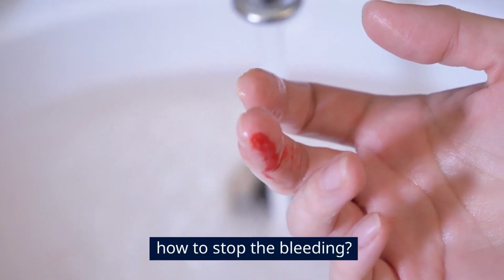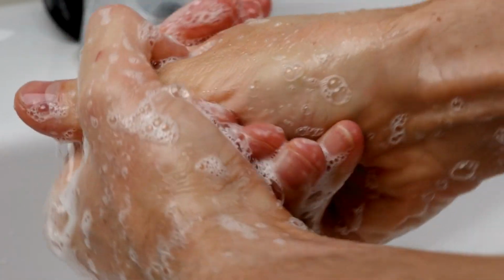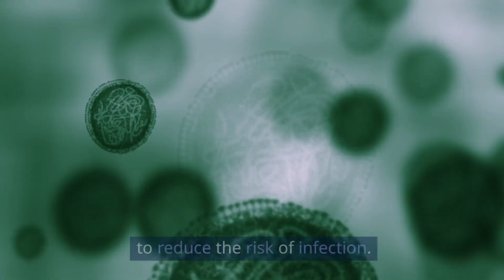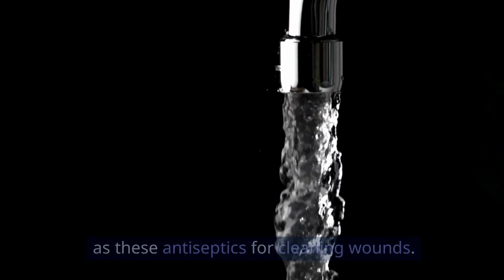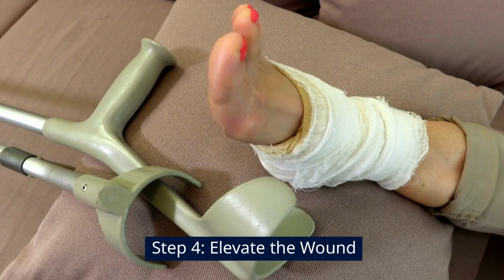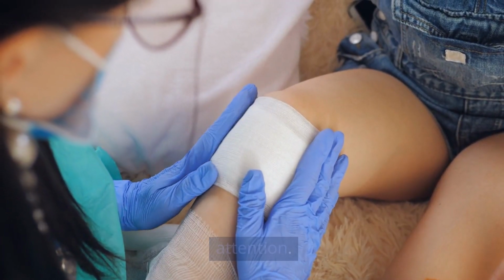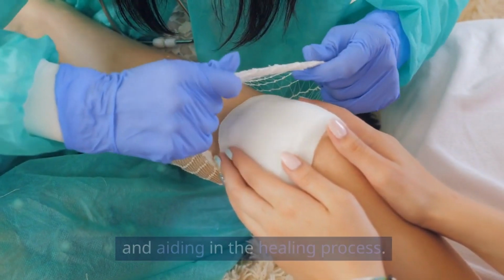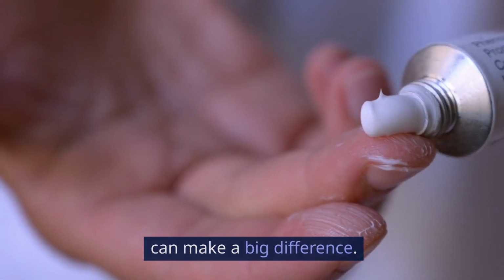How to Stop a Cut from Bleeding In Simple Effective Steps!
We guide you through a clear, step-by-step process on how to stop a cut from bleeding effectively.
Clean water
Soap
Sterile gauze or clean cloth
Adhesive bandage or tape
Antiseptic (optional)
Disposable gloves (optional)
Antibiotic ointment (optional)

Step 1: Wash Your Hands

The first and most crucial step is to wash your hands thoroughly with soap and water. This prevents any bacteria from your hands from getting into the cut. If you have disposable gloves, this is a good time to put them on. This step is recommended by the Centers for Disease Control and Prevention (CDC) to reduce the risk of infection.

Step 2: Rinse the Cut

Next, rinse the cut under clean, running water. If you can, use cool water to help constrict blood vessels and slow down the bleeding. Avoid using hydrogen peroxide or iodine directly on the wound as they can damage tissue and delay healing. According to a study by the American Journal of Infection Control in 2019, clean water is often just as effective as these antiseptics for cleaning wounds.

Step 3: Apply Pressure

Take a piece of sterile gauze or a clean cloth and apply firm pressure directly on the cut. Hold it there for several minutes. This step is crucial because it helps the blood to clot. According to a first aid manual by the Red Cross, maintaining pressure for 5-10 minutes can significantly reduce bleeding.

Step 4: Elevate the Wound

If possible, elevate the injured area above the level of the heart. This helps reduce blood flow to the area, further slowing the bleeding. For instance, if you’ve cut your hand, raise your hand above your head.

Step 5: Check the Bleeding

After applying pressure and elevating the wound, check if the bleeding has slowed down or stopped. If it hasn't, continue to apply pressure and keep the wound elevated. Persistent bleeding might require medical attention.

Step 6: Apply an Adhesive Bandage

Once the bleeding has stopped, you need to protect the cut from infection. Apply a small amount of antibiotic ointment if available, and then cover the wound with a sterile adhesive bandage or wrap it with sterile gauze and tape. This step is endorsed by the Mayo Clinic for its effectiveness in preventing infections and aiding in the healing process.

Step 7: Monitor the Wound

Keep an eye on the cut over the next few days. Change the bandage daily, and look out for signs of infection like redness, swelling, or pus. If you notice any of these signs, it might be time to see a doctor.

And that's it! You've successfully stopped a cut from bleeding and taken steps to ensure it heals properly. Remember, staying calm and following these steps can make a big difference.

If you found this video helpful, please subscribe to our channel, share this video with someone who might need it, and leave a comment below if you have any questions or tips.